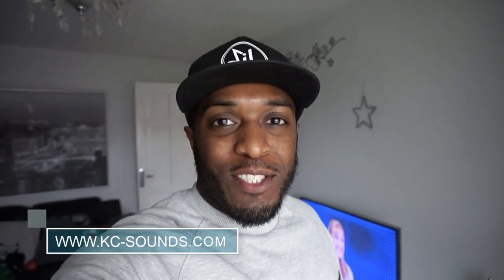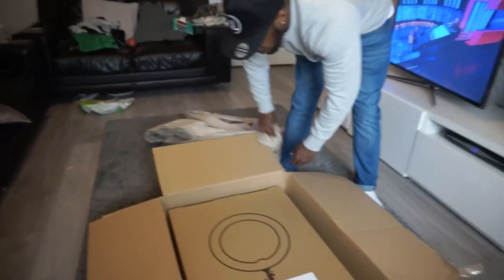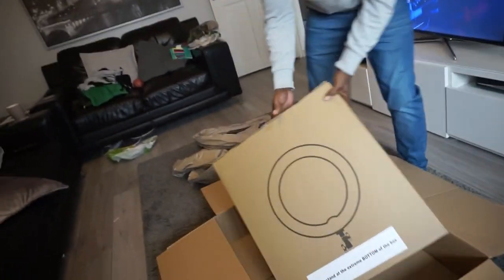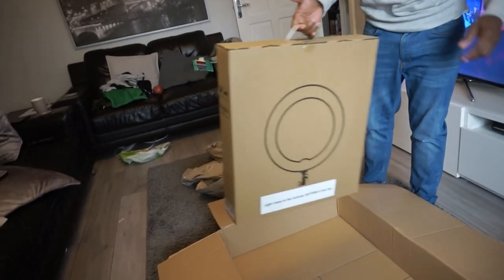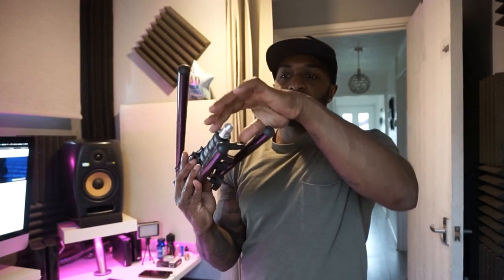Ivisii Ring Light Review | Unboxing Ring Light + Set-up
In this video I unbox an Ivisii Ring Light. I show you how to put it together then do a quick review.

The Ivisii  Ring Light is 19inches and a very good build, but I found that the plastic covering the lights were a bit flimsy, but overall the ring light feels sturdy once it's up amd being used. The unit gives you the choice between different brightness and orange to white glow.

After doing some research on similar Lights, I noticed that other ring lights have extra orange plastic to create an orange glow, whereas this Ivisii Ring Light has the ability to change the glow at the press of a button - love that!

I 100% recommend this Ivisii  Ring Light, and I'll be using it for all my future videos both here on YouTube and for my Instagram posts - BTW are you following me on Instagram?! @kcsounds :)

MiL

Purchase IVISII Ring Light

Monitors:
KRK VXT6